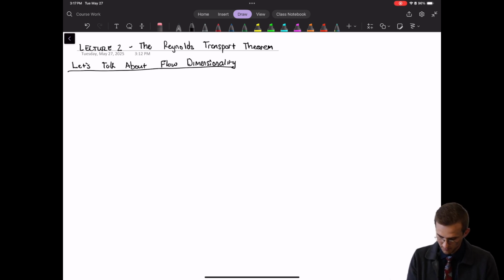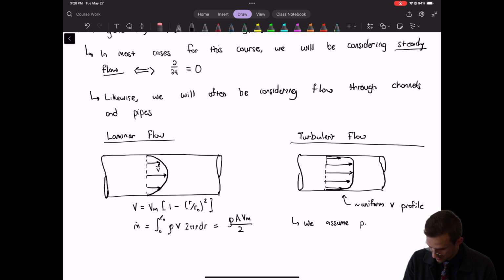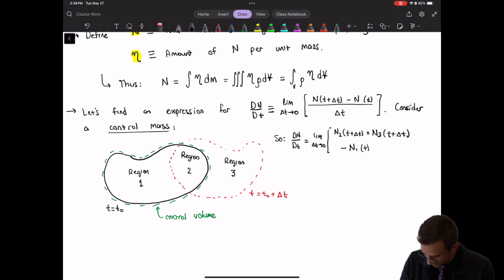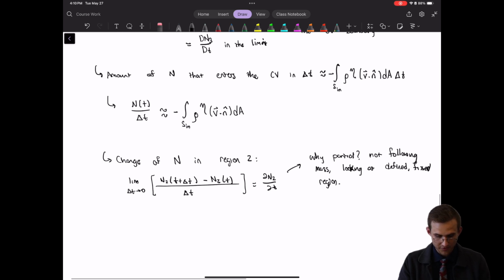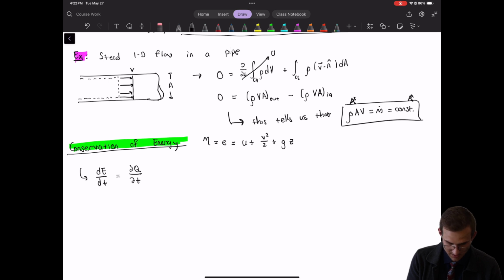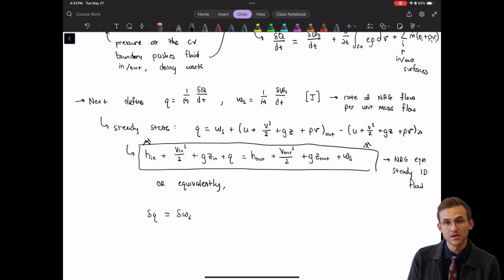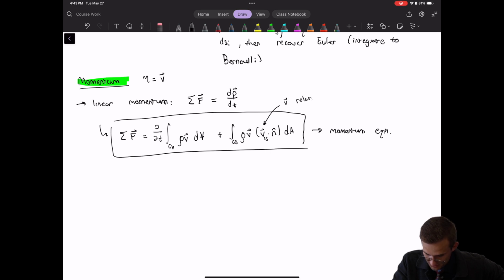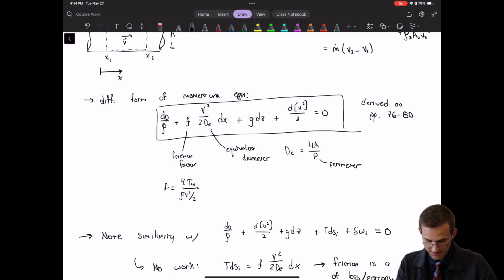The Reynolds Transport Theorem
Lecture 2 of ME 461/561 at Oregon State University. The Reynolds Transport Theorem is covered, with applications in mass, energy, and momentum conservation.

Timestamps:
0:00 - Welcome Back
1:02 - Flow Dimensionality
16:38 - Control Volume Analysis: the RTT
39:00 - Conservation of Mass
43:32 - Conservation of Energy
56:25 - An Entropy Discussion
1:03:20 - Momentum Conservation & Friction